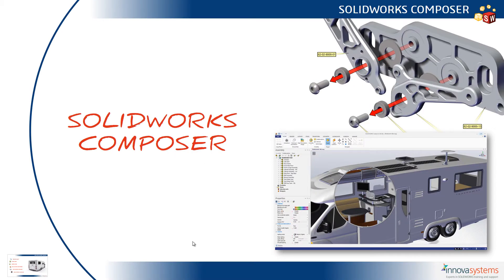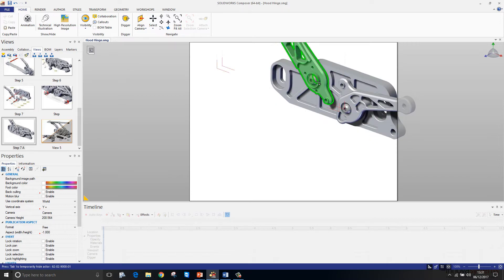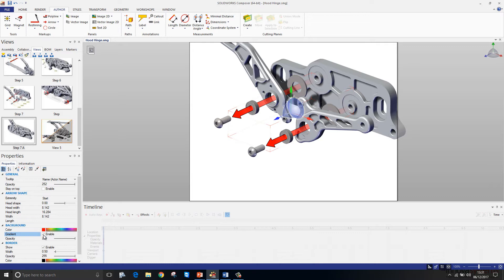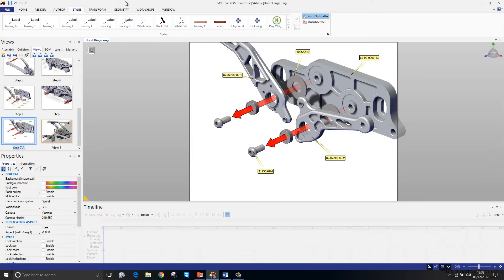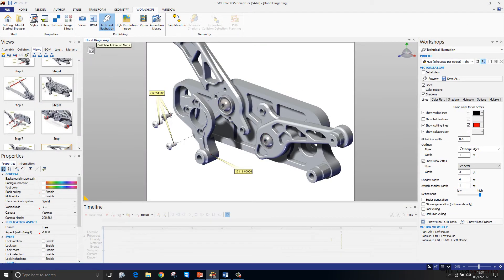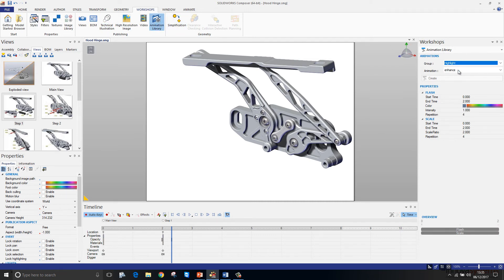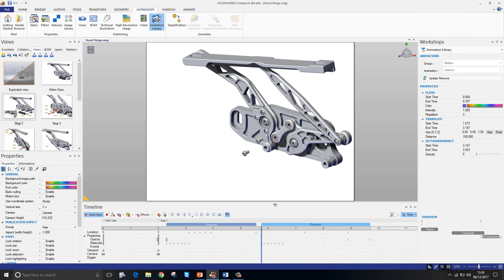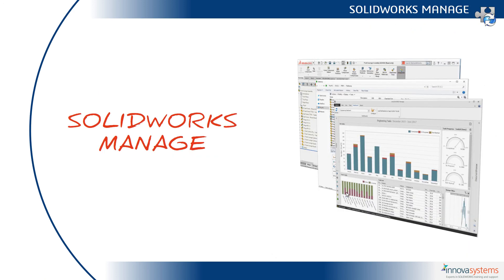What's New SOLIDWORKS 2018 - 13: Composer